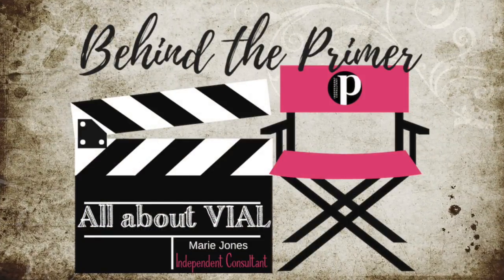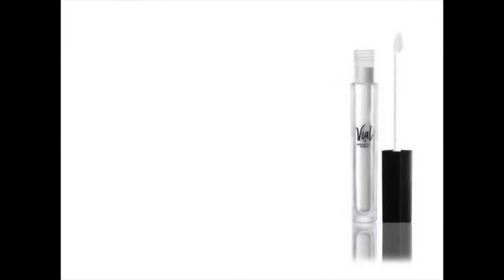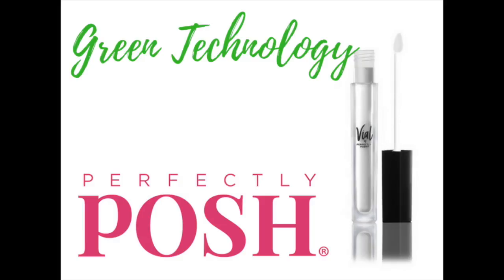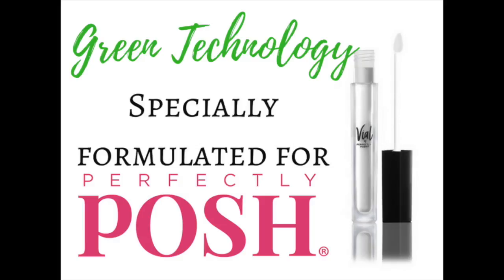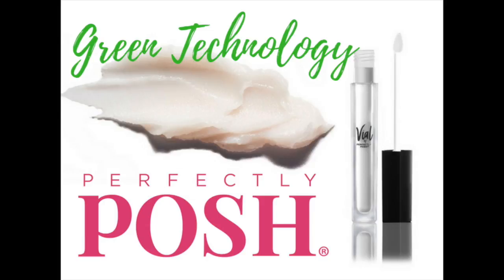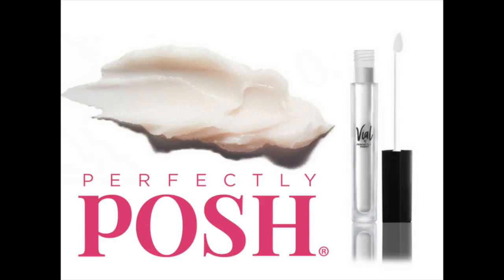What is in Perfectly Posh Vial Primer?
Have you tried Perfectly Posh?  No?
Business Opportunities Available.  Join my AMAZING Team for  only $99 (+tax/sh)!